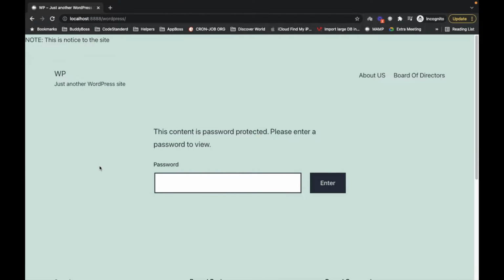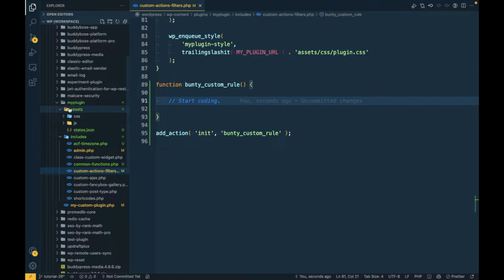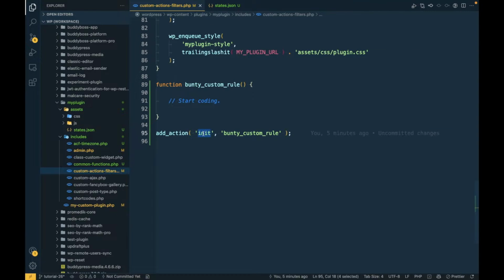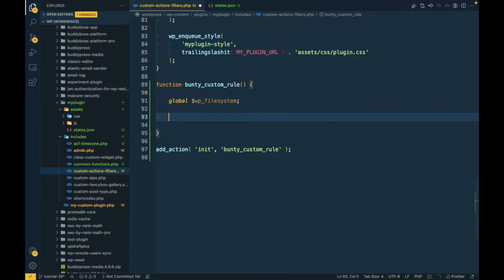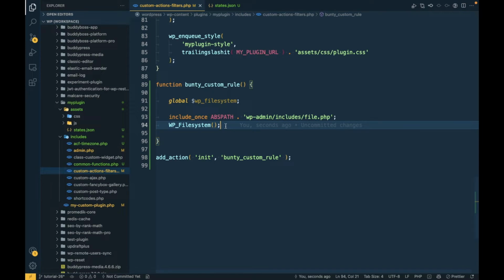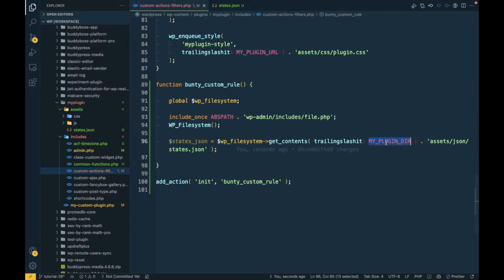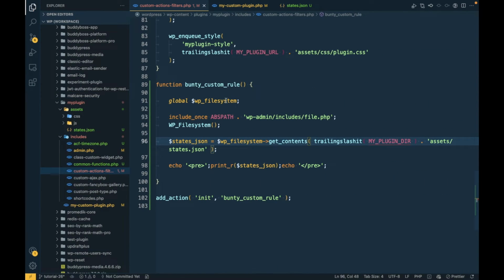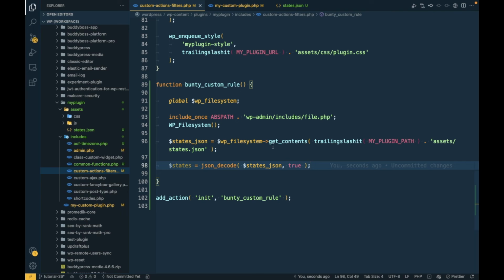How to read file using WP_Filesystem | WordPress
This video shows how to read files in the WordPress site.